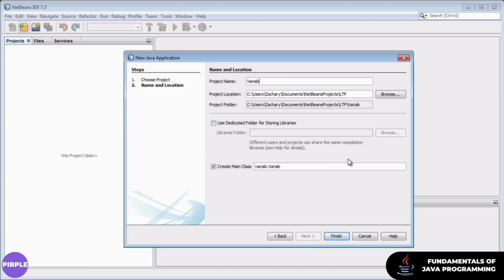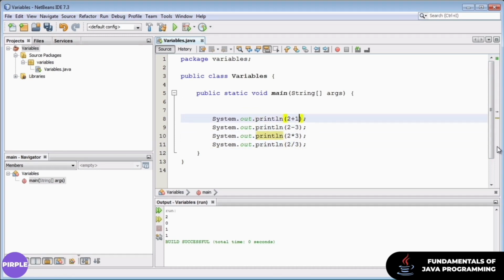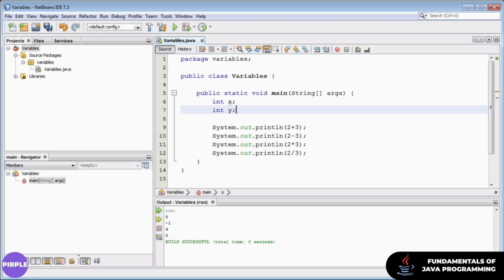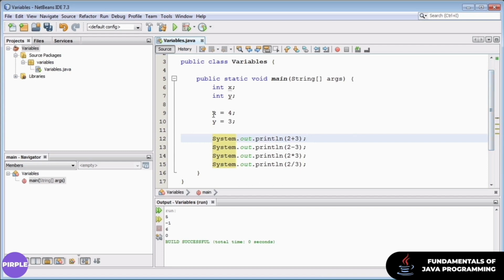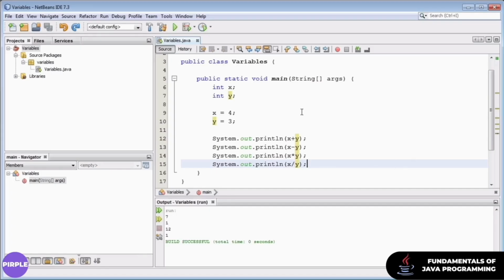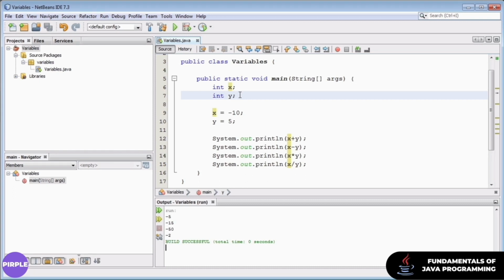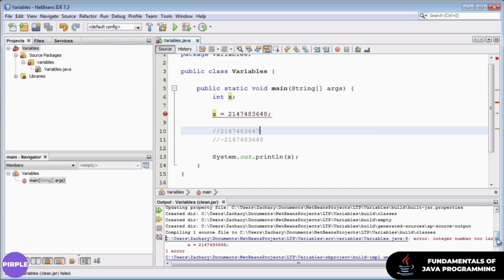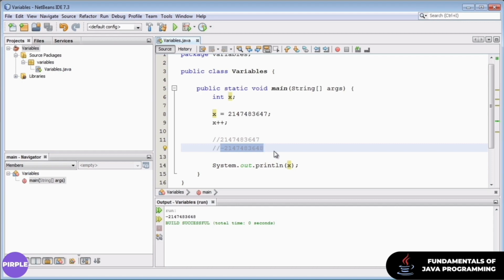1 - Java (Integers)